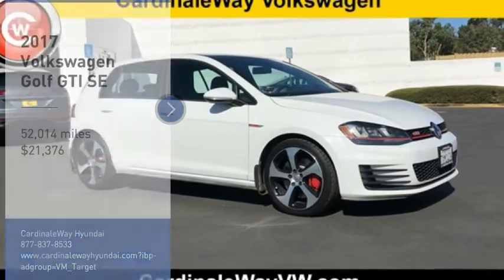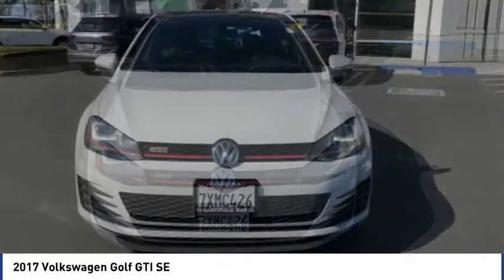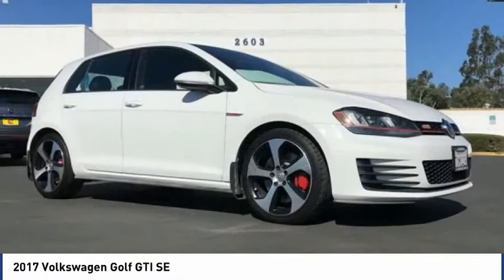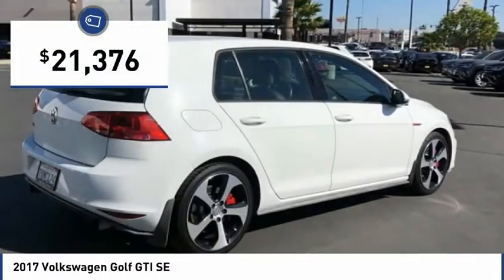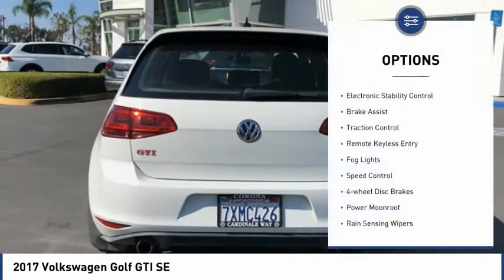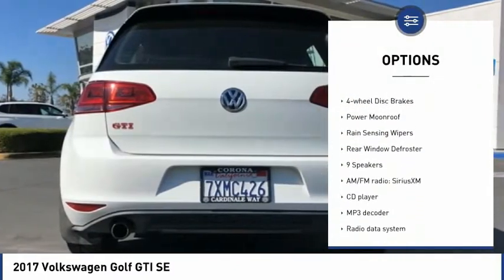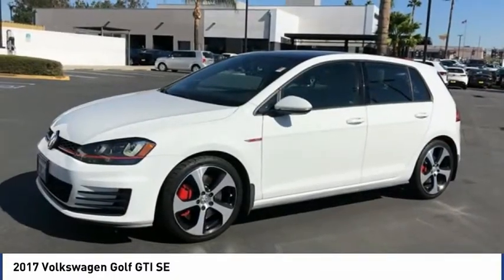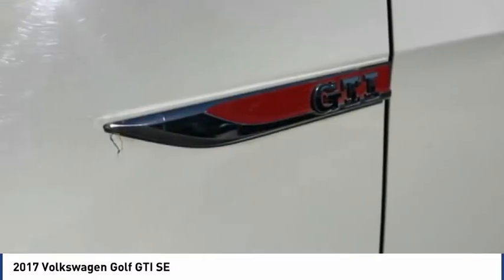2017 Volkswagen Golf GTI SE FOR SALE in Corona, CA V9748A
Stop in today for a test drive of this U 2017 Volkswagen Golf GTI

CardinaleWay Hyundai
2525 Wardlow Rd

CARFAX One-Owner. Certified. White 2017 Volkswagen Golf GTI SE   CERTIFIED   FWD 6-Speed DSG Automatic with Tiptronic 2.0L TSI CLEAN CARFAX, LOCAL TRADE,    MANAGER SPECIAL   , ONE OWNER,    CERTIFIED   , SUNROOF/MOONROOF, BLUETOOTH, MP3 CAPABLE, REAR VIEW CAMERA, LEATHER, ABS brakes, Compass, Electronic Stability Control, Emergency communication system, Heated door mirrors, Heated front seats, Heated Top Sport Front Seats, Illuminated entry, Low tire pressure warning, Power moonroof, Remote keyless entry, Traction control.  Recent Arrival! 24/32 City/Highway MPG   Experience the CardinaleWay difference. We develop outstanding relationships were everybody wins. Prices do not include dealer installed Protection Package for  995.00. Proudly serving Inland Empire, Corona, Riverside, Ontario, San Bernardino, Chio, Chino Hills, Norco, Orange County, Yorba Linda 92882.  Reviews:     Turbocharged engine provides quick acceleration and good fuel economy; sporty handling makes it fun to drive around turns; versatile and roomy hatchback design; high-quality interior materials that look and feel great. Source: Edmunds  Vehicle price and availability are subject to change without notice.